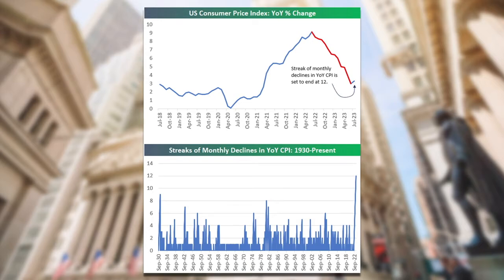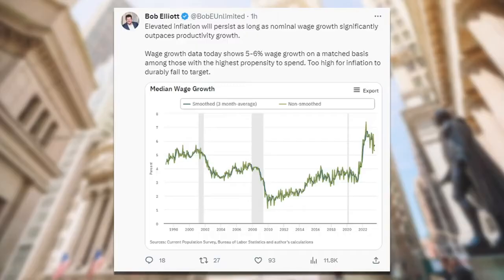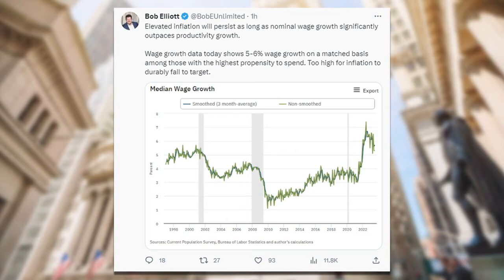Inflation Over 3% is Problematic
Excerpt from @TheCompoundNews & Friends Video Podcast Aug 11, 2023.